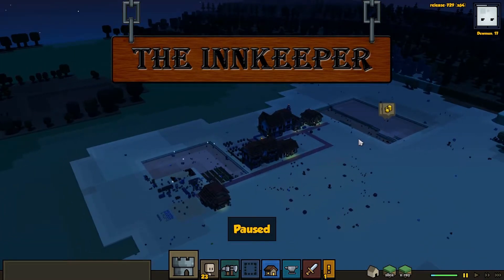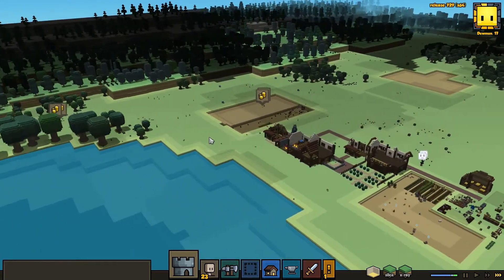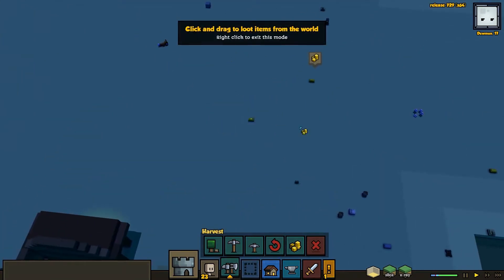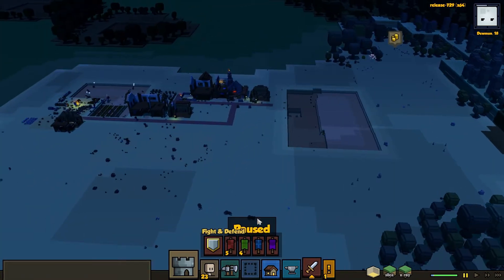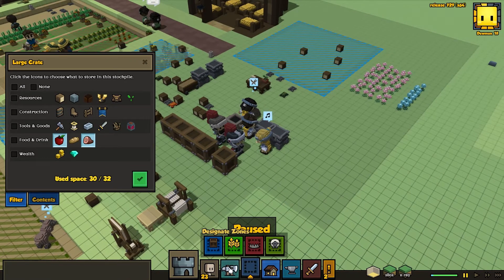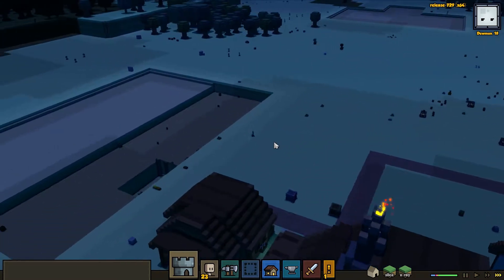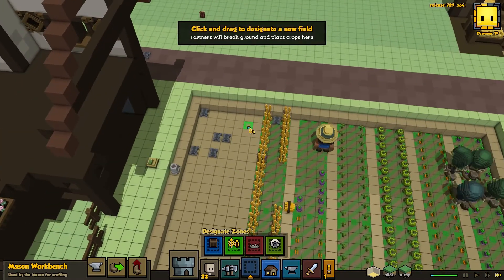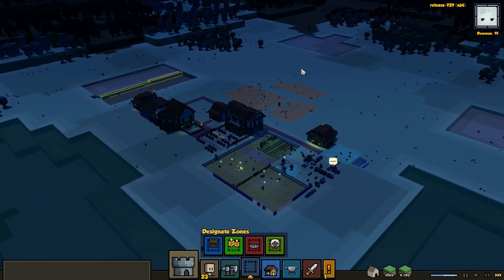Stonehearth - [Welcome to Berryfield - Alpha 22] - [Part 18] - Animals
We approach upon the highly vegetated lands of Berryfield. The smooth berry air cools the soft berry meadow, by the berry lake, that the Hearthlings reside upon...berry berry berry something something berry.

Stonehearth is an isometric sandbox game, using the elements of creativity mixed with standard city building to create a fantasy city of your dreams, on release hopefully.